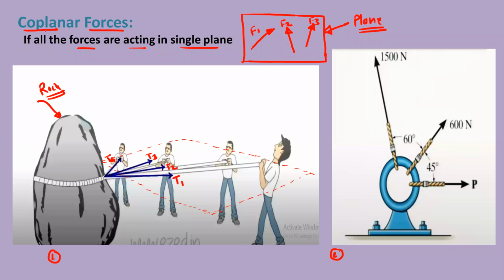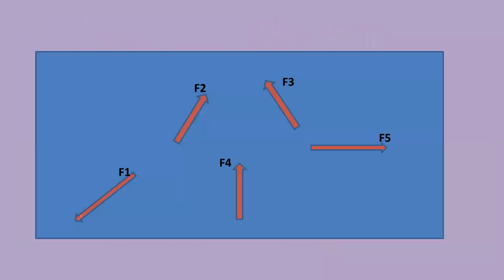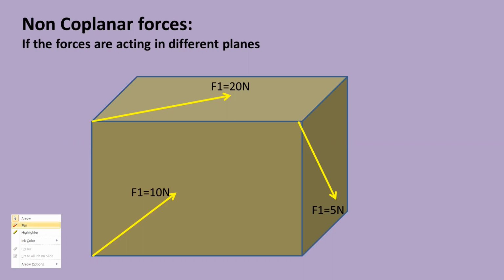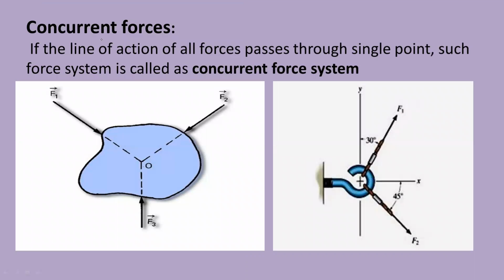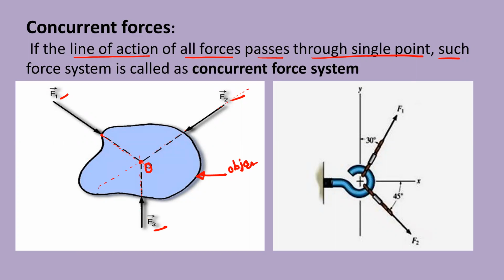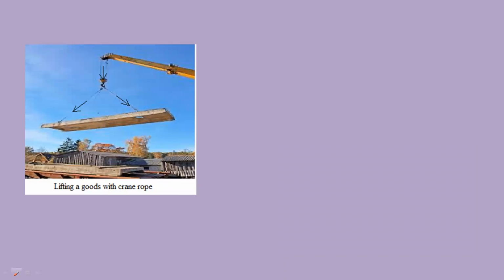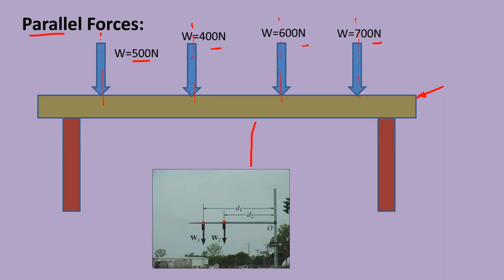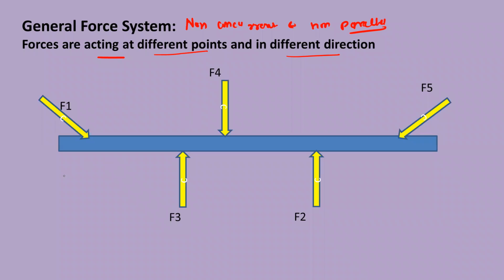Engg Mechanics Lecture 04 (part 02)